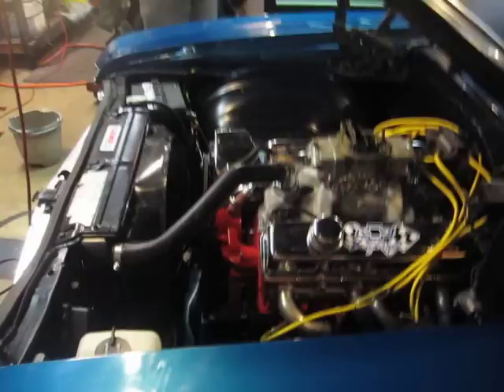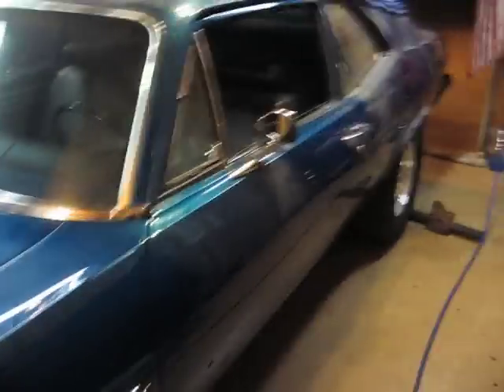nova thumper cam 1st start up